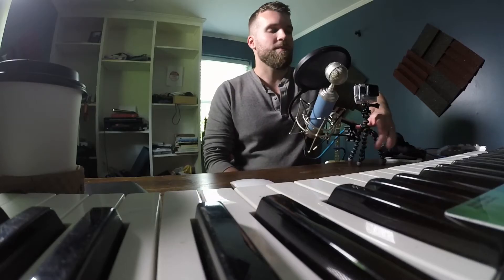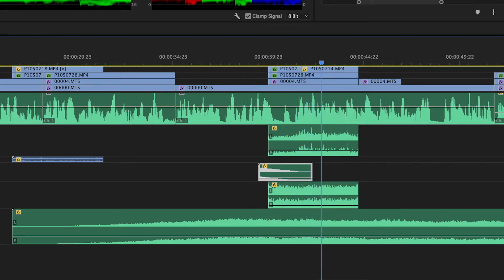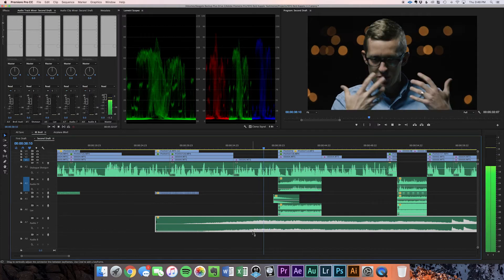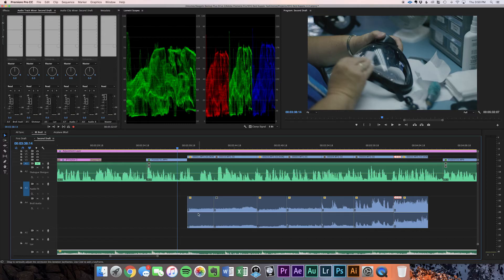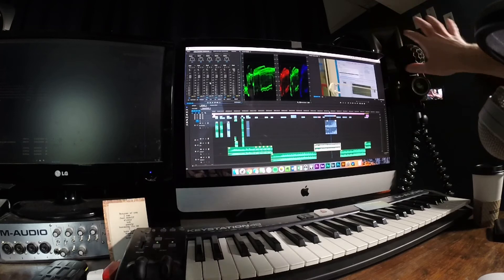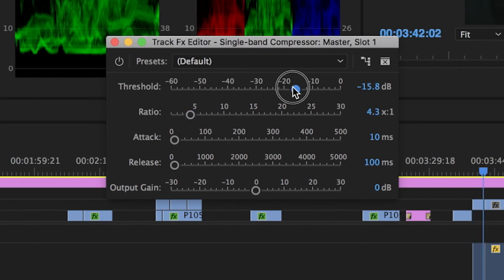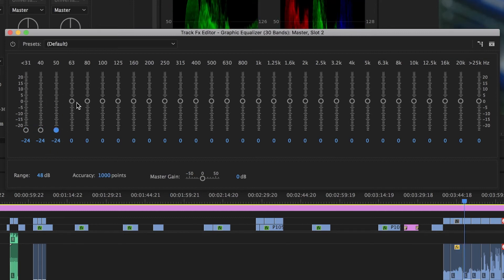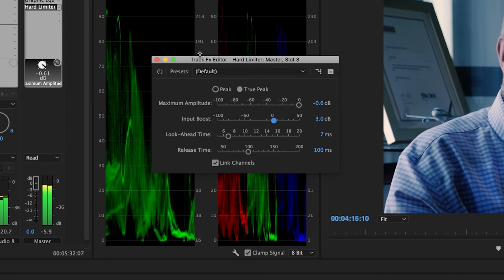How to Mix Dialogue For Video Part II // Mastering in Premiere